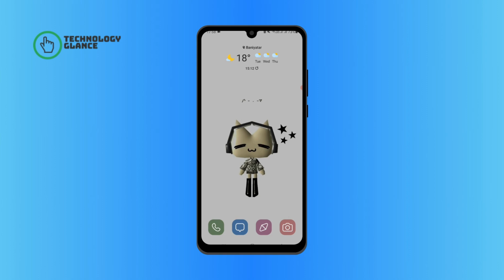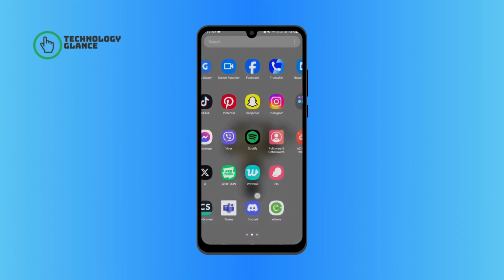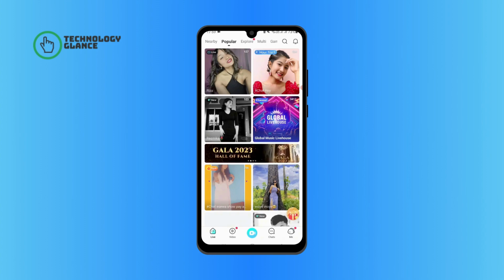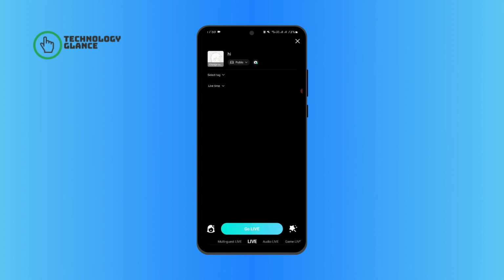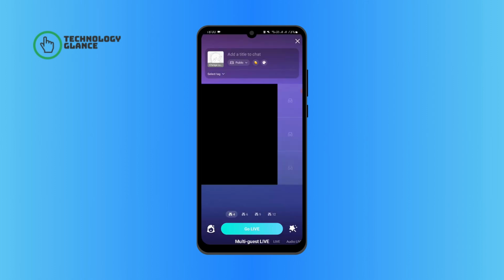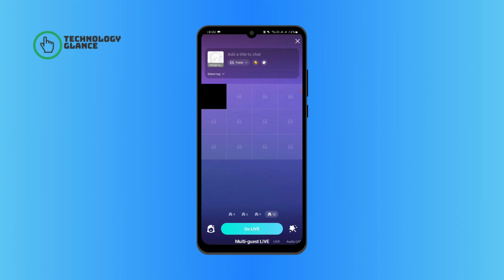How to Make Group Video Chats on Bigo Live? | Technology Glance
Elevate your social experience on Bigo Live by learning how to make group video chats with our quick and easy tutorial. Whether you want to connect with friends, collaborate with other creators, or engage with your audience in a dynamic way, this step-by-step guide will show you how to initiate group video chats seamlessly. Watch now to discover the simple process of creating group video chats on Bigo Live, ensuring you can enjoy real-time conversations with multiple participants.